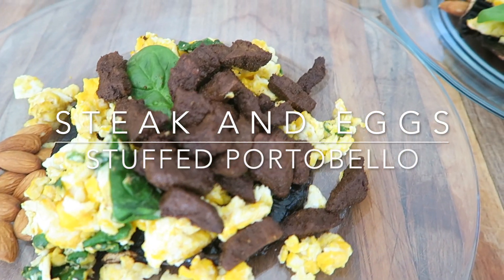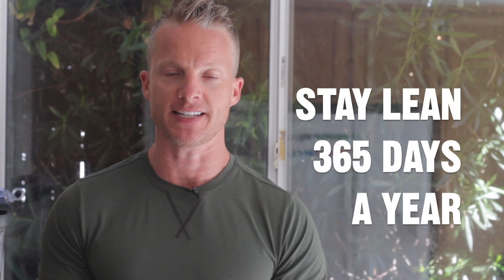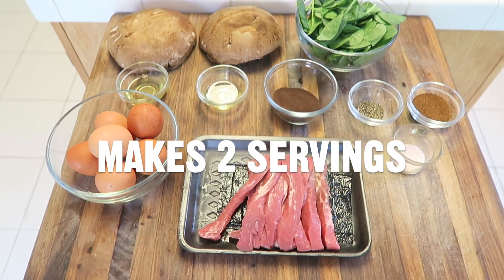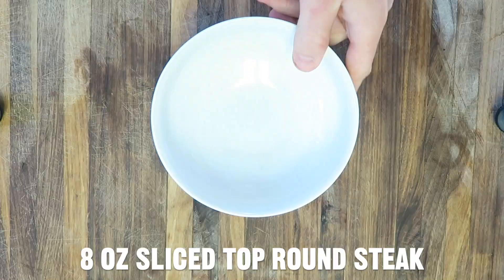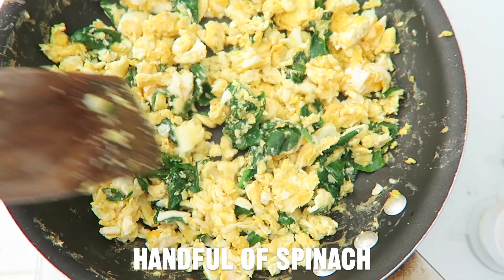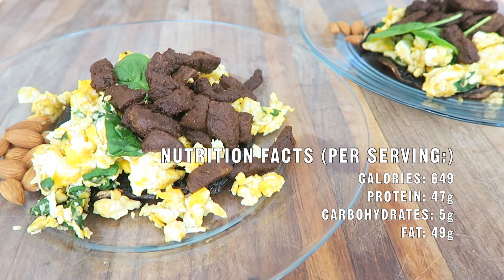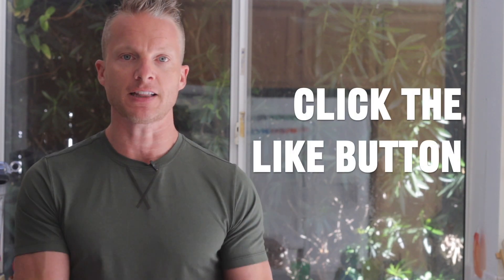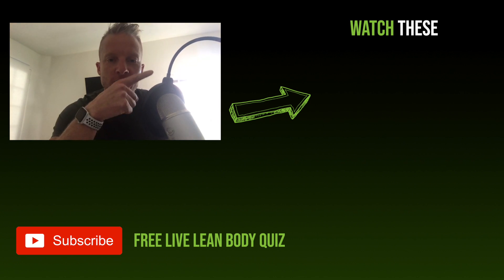How To Make Steak And Eggs For Breakfast (Portobello Mushroom Recipe) | LiveLeanTV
On today's episode of Live Lean TV, I'm showing you how to make steak and eggs for breakfast, using one of my favorite stuffed portobello mushroom recipes.